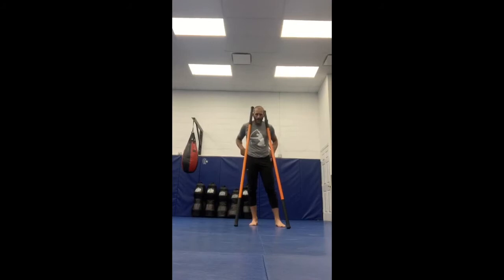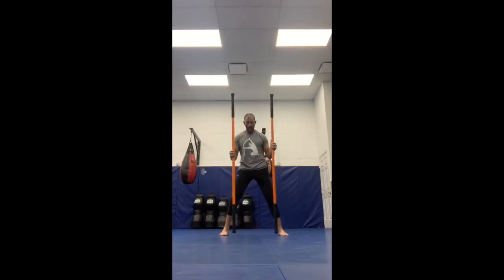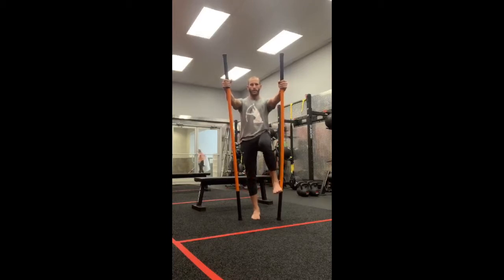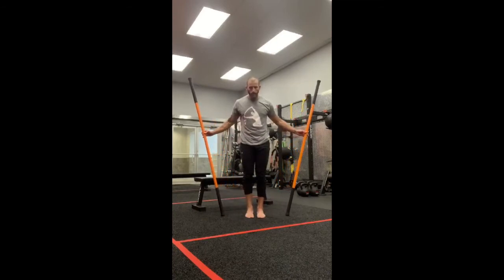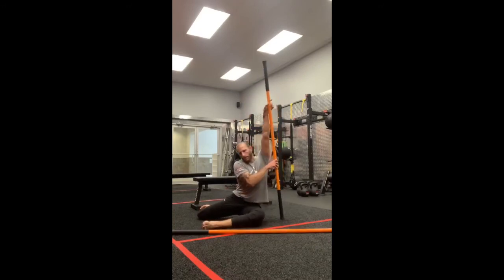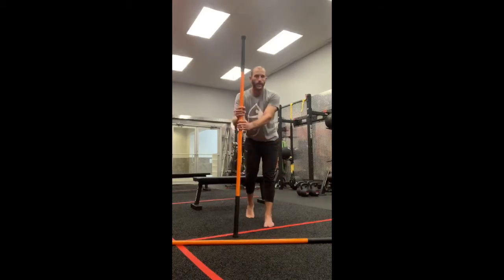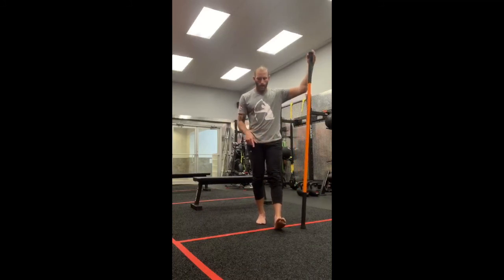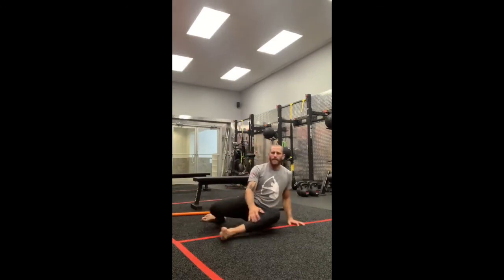45-Minute Mobility Workout Class #60 - Stick Mobility Exercises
This 45-Minute live workout features joint mobilization, strength training, and deep fascial stretching. In Today’s class Jared takes you through a few variations for the standing Hamstring stretch. You'll need two long sticks (6-7ft) for this workout.

This live class #60 was led by Certified Stick Mobility Coach Jared Forestiri of Do You Even Move Gym in New Jersey and was filmed live on Thursday, August 20th, 2020.

Thank you to Jared for leading this workout! 🙏